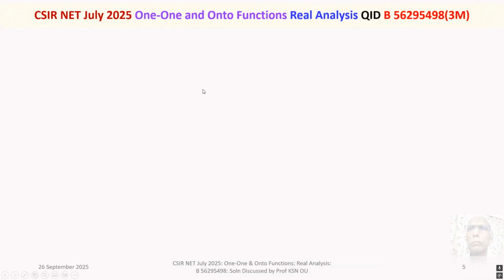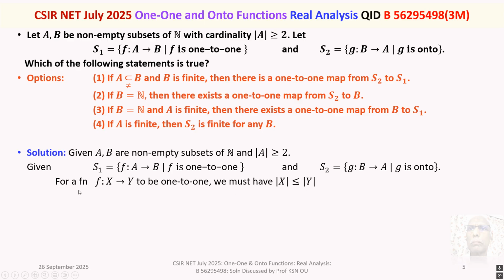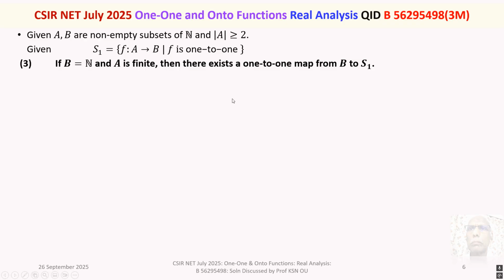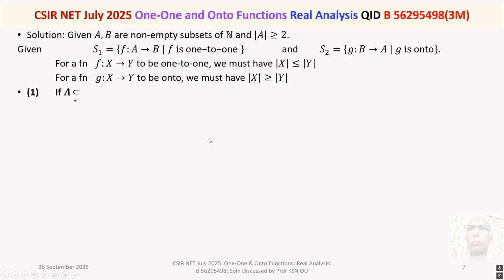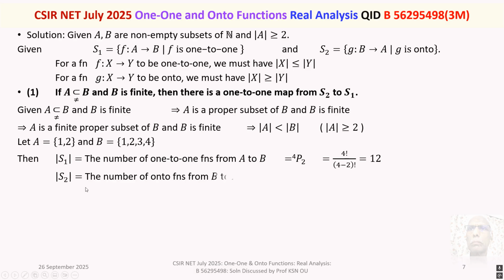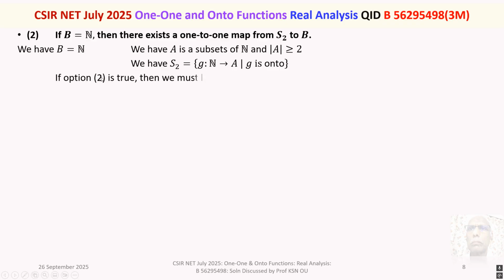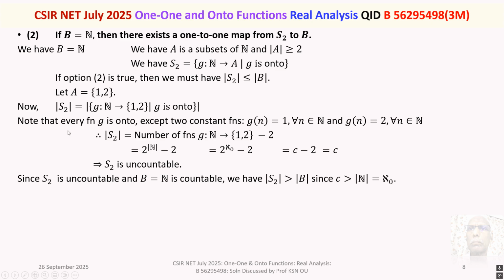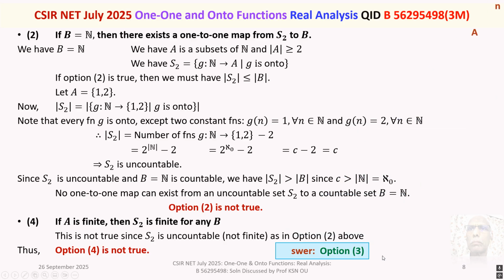CSIR NET July 2025 | One-One & Onto Functions | R A | B 56295498 | Soln Discussed by Prof KSN OU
The solution of a problem related to One-one function and Onto Functions, from the section Real Analysis that appeared in CSIR NET July, 2025 is discussed in detail.

Chapters:
00:00:00  Intro
00:01:45  One-One and Onto Functions Real Analysis QID B 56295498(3M)